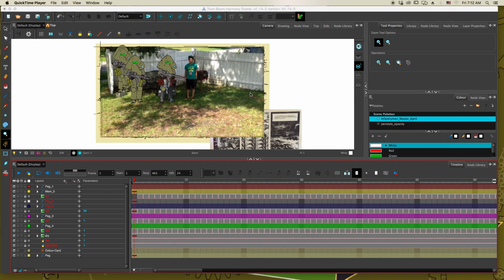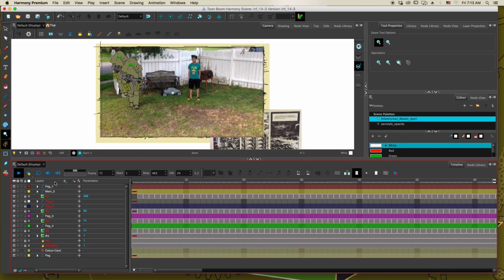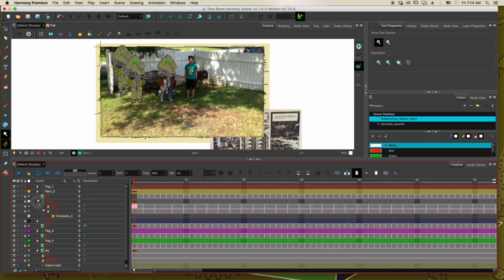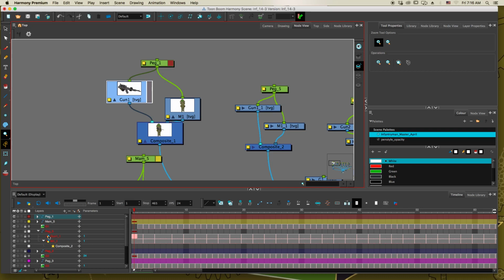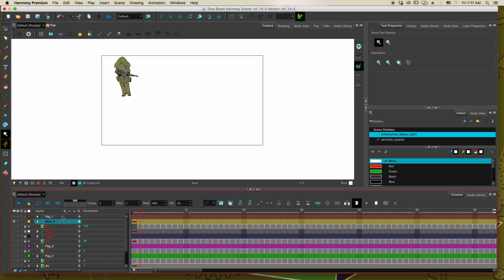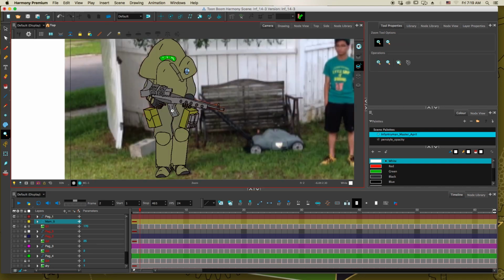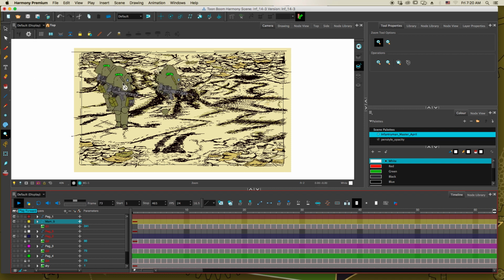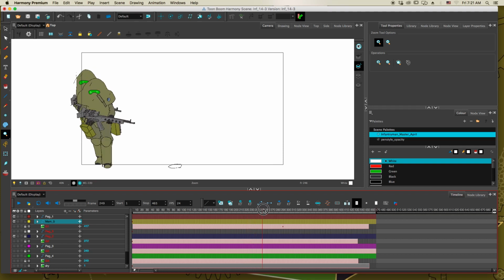Infantrymen Harmony Animation Part 1 of 7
How we use Harmony on a Rotoscoped movie.From Westerfield Studios.Real world animation unedited from the making of the short “Infantrymen”, the comic was in Heavy Metal Magazine September 1981.